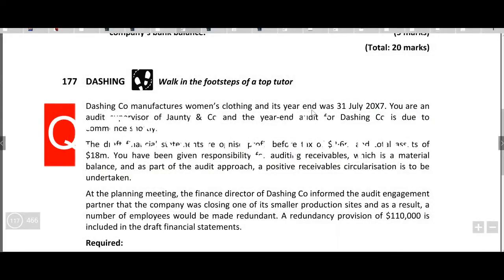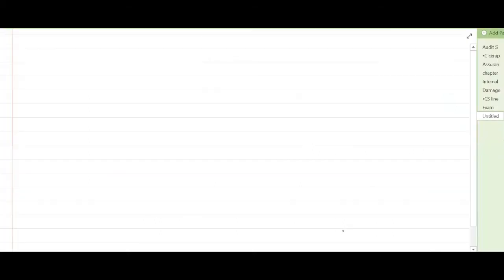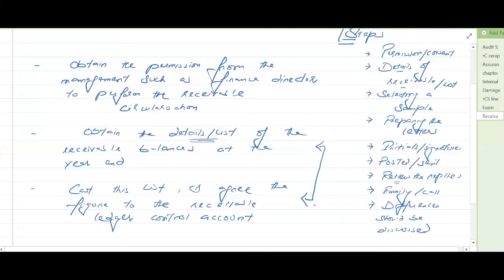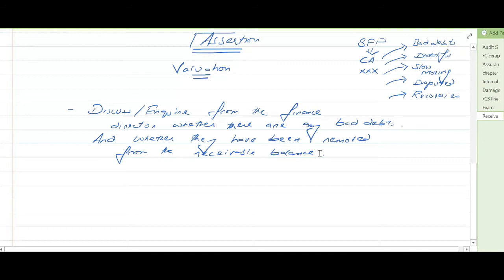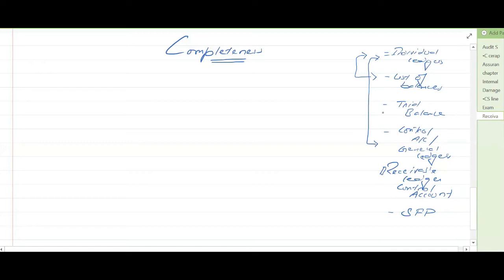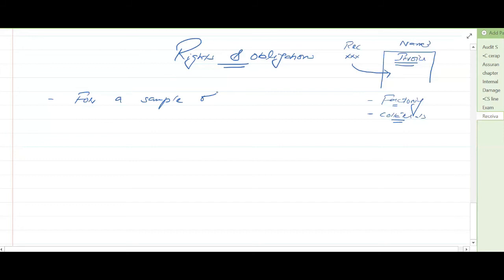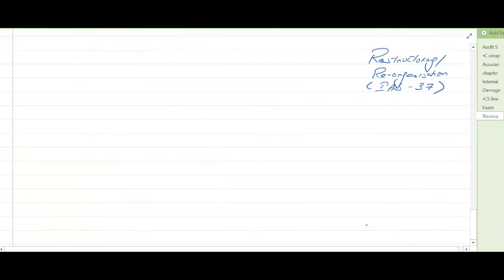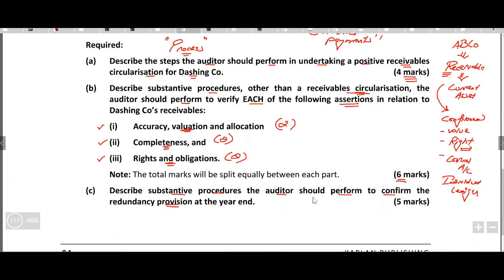Substantive Procedures | Practice | AA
Watch the video to understand the exam technique of attempting Substantive Procedures case study.